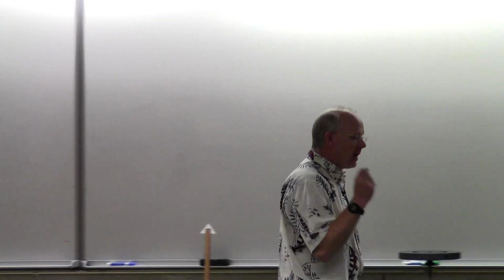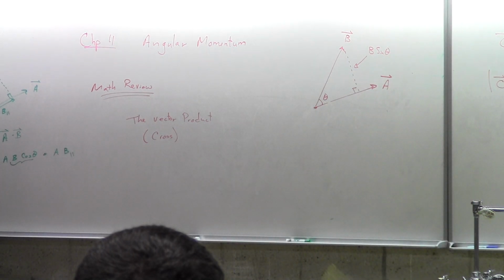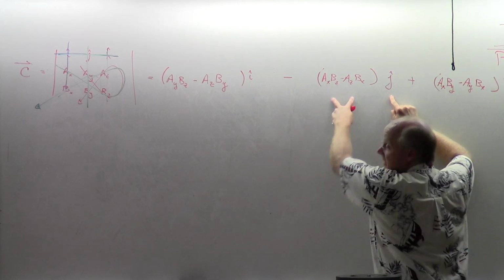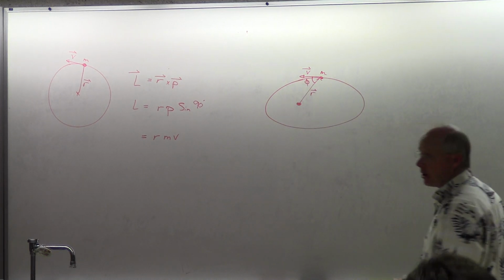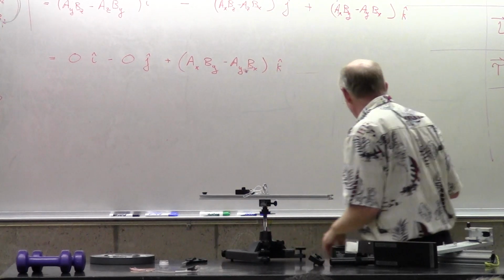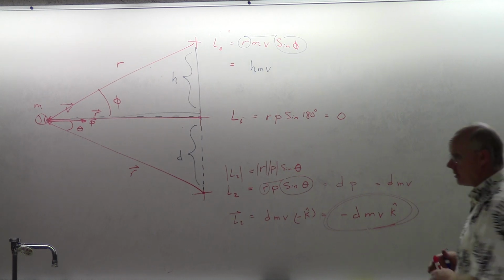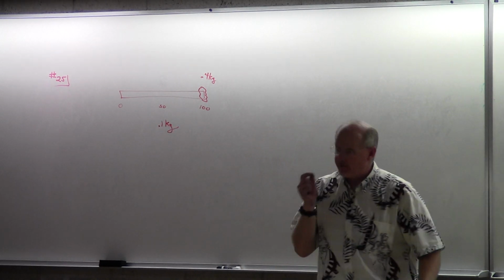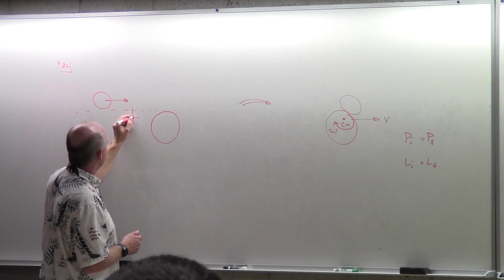Angular Momentum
Dr Mike Young introduces angular momentum and the conservation of angular momentum.